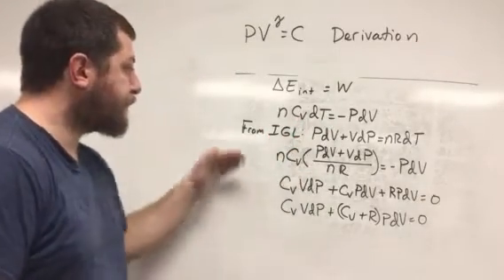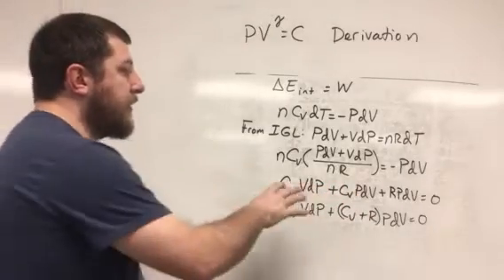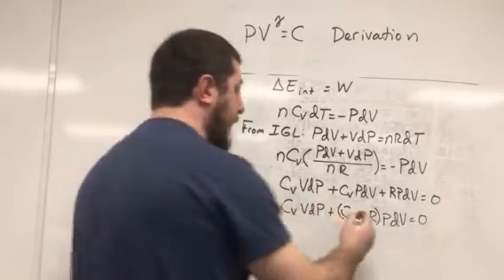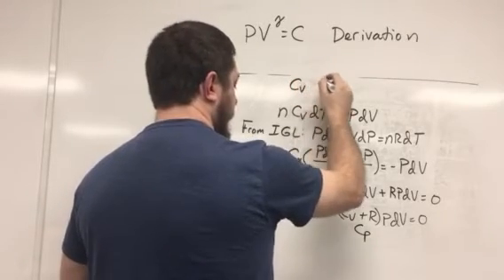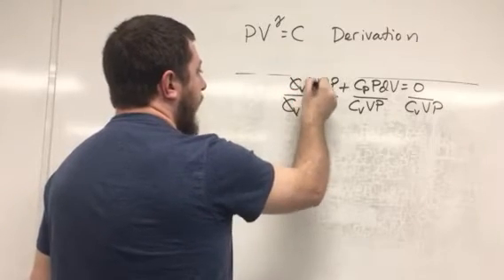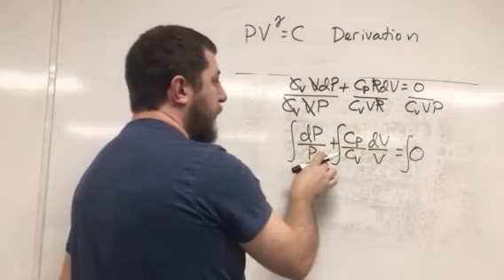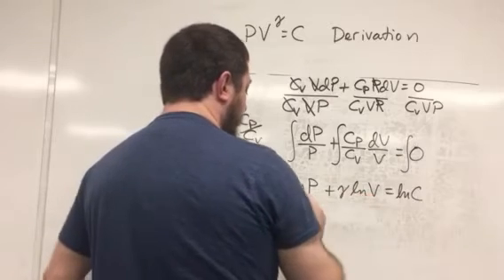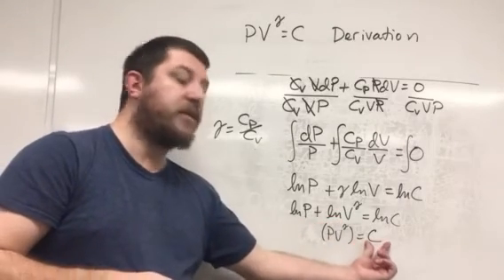Adiabatic Relationship Derivation